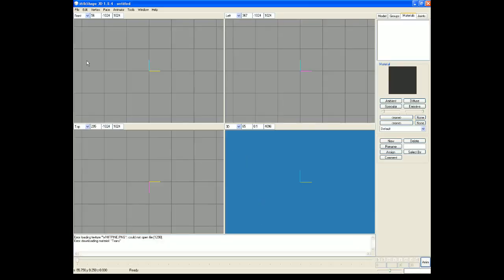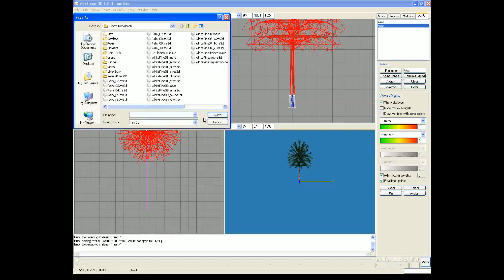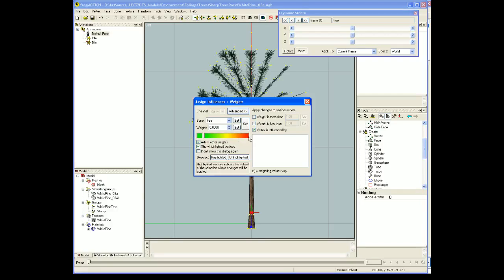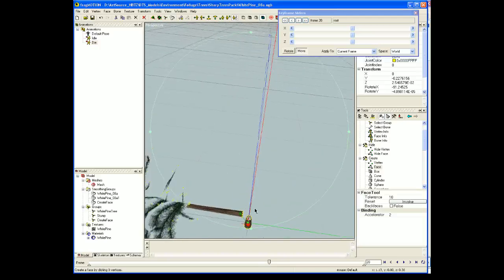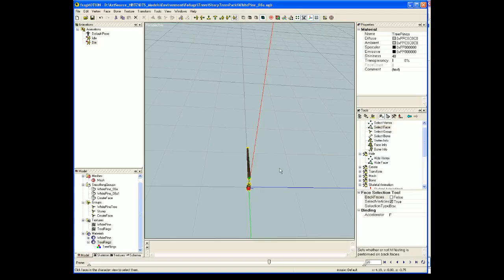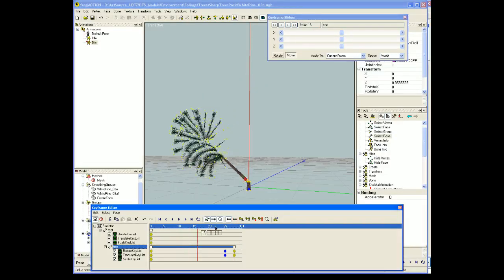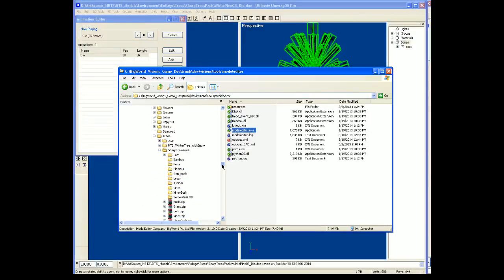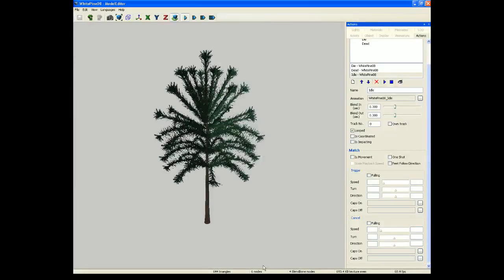Tutorial: Breaking a static model to add a death animation.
In this tutorial we break a static model of a tree into two pieces so that a death animation depicting the felling of a tree can be created for use in the game.